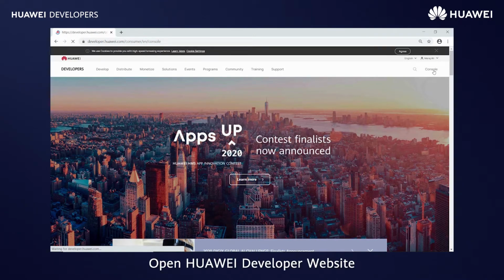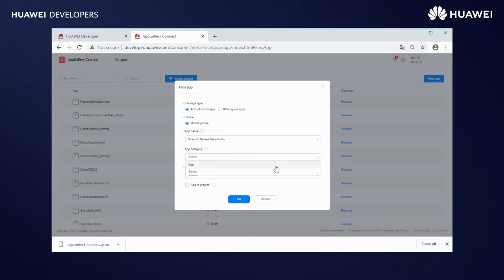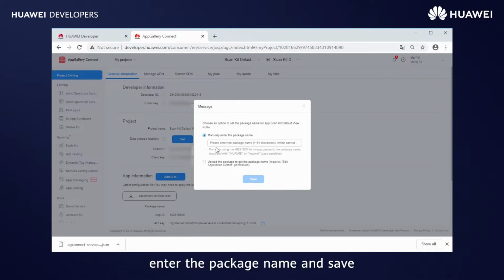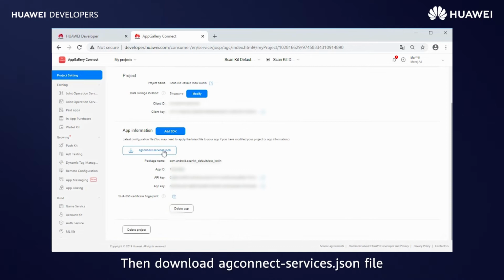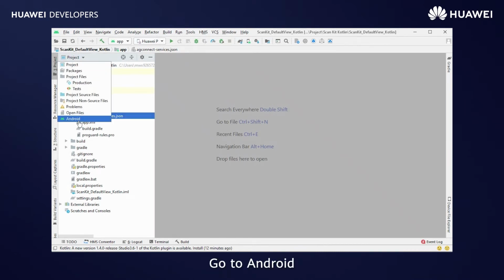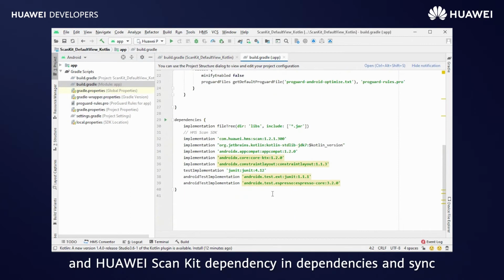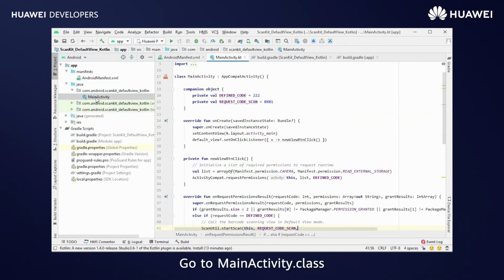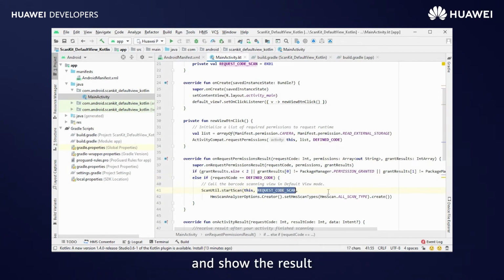HMSTips - How to integrate HMS Core Scan Kit (Default Mode- Kotlin)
HMS Core Scan Kit helps users to quickly build barcode scanning functions into your apps.Default View Mode scans Barcodes using the camera or from images in the album, and also provides activities that can be directly used. This video explains about HMS Core Scan Kit and shows how to quickly integrate it.(Default View mode - Kotlin)